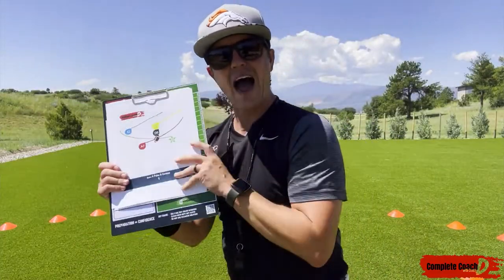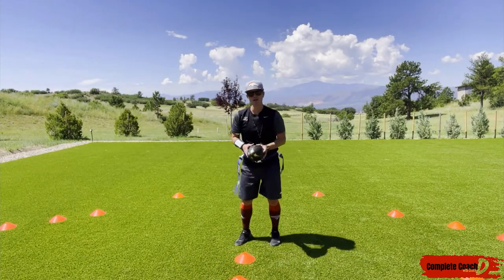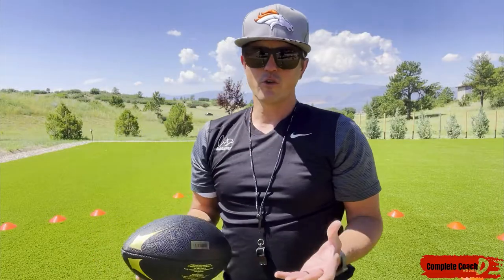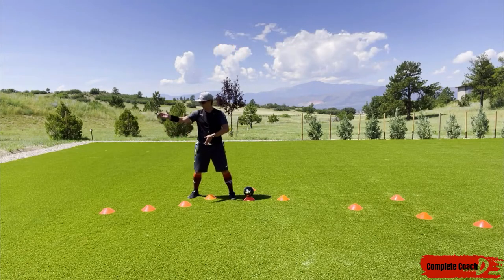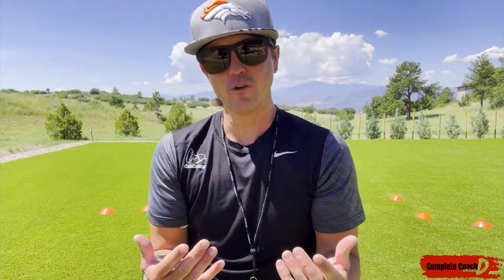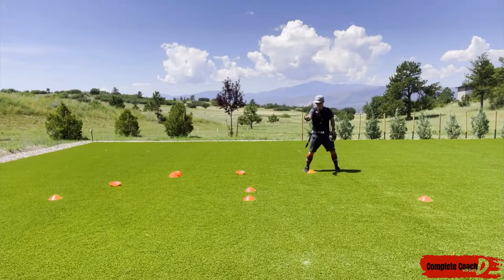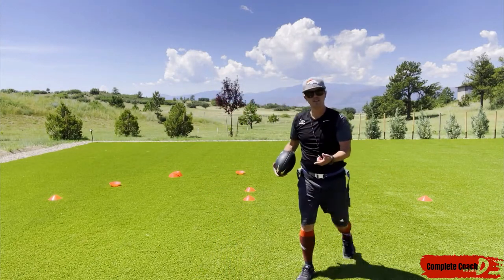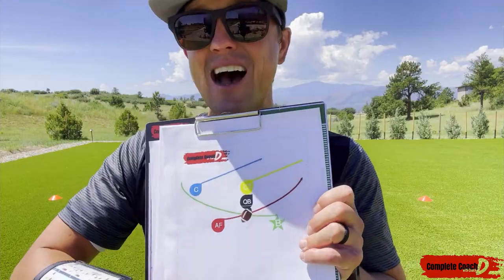Youth Flag Football Tutorial | Get your Players to EXECUTE YOUR PLAYS TIPS & TRICKS for All Coaches